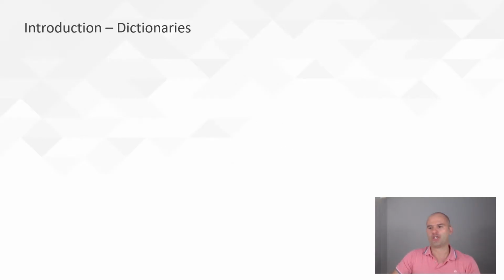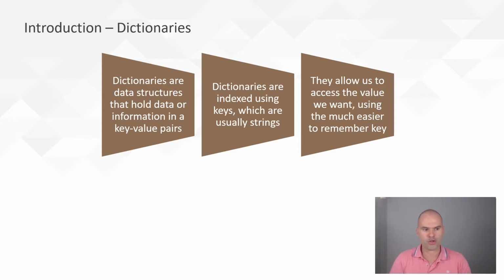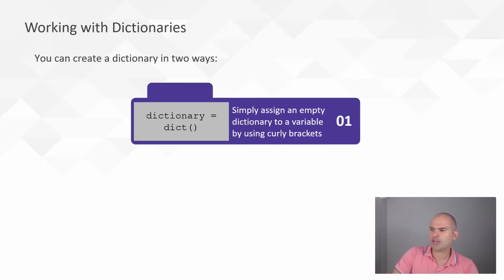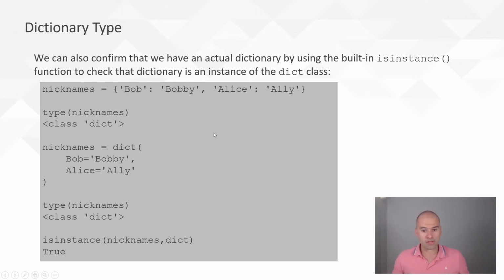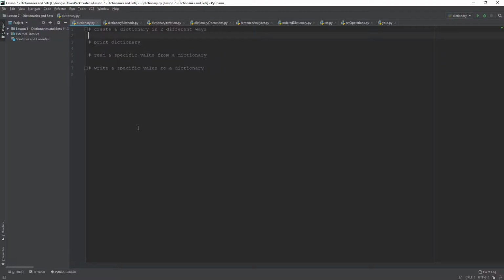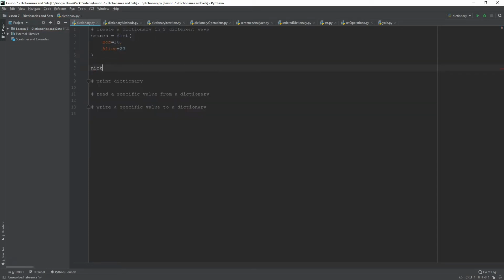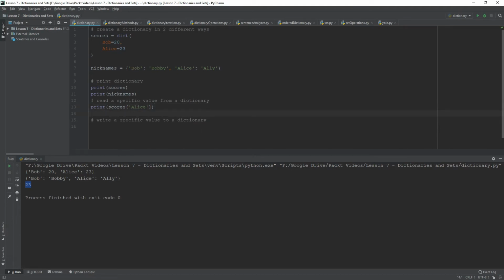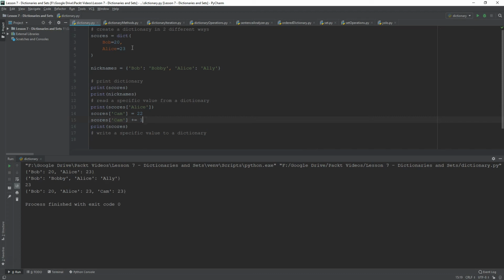video7 2 Dictionaries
You have already seen lists that hold values that you can access by using indexes. However, what if you wanted to name each value, instead of using an index? For example, suppose that you want to access a list of cake ingredients, but you do not know where in the array it is. In that case, a dictionary would come in handy. Let us understand dictionaries in more detail.